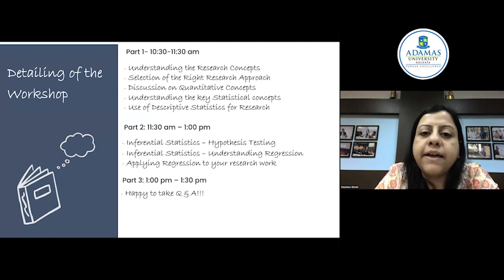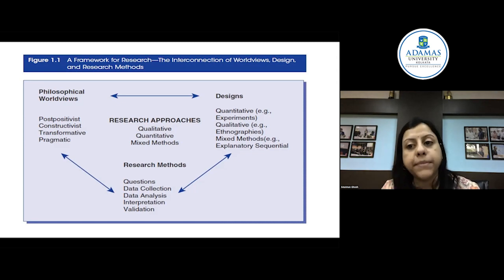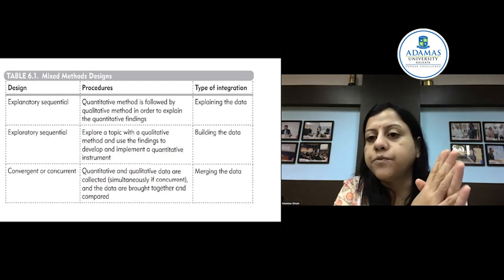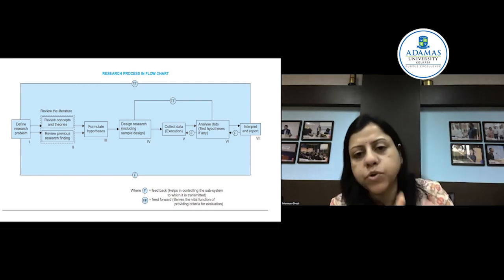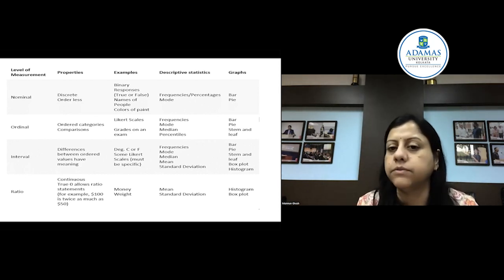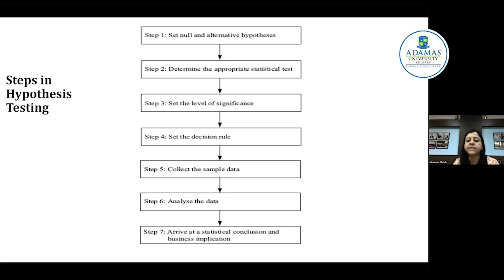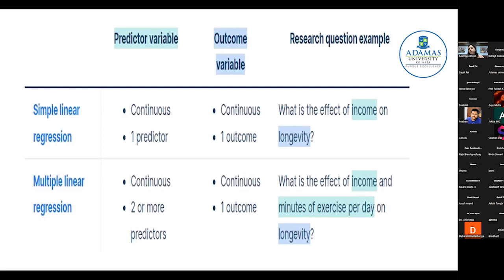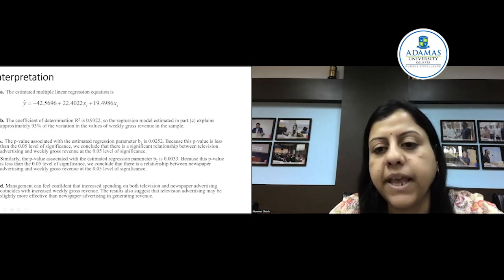FDP| Research Methodology - Quantitative | Dr. Mun Mun Ghosh| SOMC| Adamas University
The proposed Faculty Development Programme (FDP) aims to facilitate knowledge sharing and discussions with the target audience regarding the importance of research skills and current opportunities in media and communication studies.
The sessions of the proposed FDP will be conducted by subject matter experts who possess extensive practical experience and proven academic credentials. The target audience includes faculty members and research scholars from diverse academic areas falling under the broader domain of social sciences, humanities, and liberal arts.
The primary objective of the FDP is to provide participants with an opportunity to acquire knowledge about research paper writing and publication in SCOPUS/WOS journals in the field of media and communication.
This FDP will focus on enhancing participants' understanding of contemporary developments within various areas of media and communication. It aims to strengthen their abilities to undertake independent research projects and write successful research papers for publication in national and international journals/conferences
Topic 5: Research Methodology (Quantitative)
 Issues confronted by researchers while designing the study
 Writing methodology
 Handling and analysing quantitative data
 Pilot testing
 Cleaning and screening of data
 Statistical assumptions
 Types of data and levels of data analysis
 Sampling techniques and issues
 Measurement or scaling (Operationalization of constructs)
 Variables
 Hypothesis development
 Analysis of data (with a special discussion on output from SPSS)
 Reporting the findings